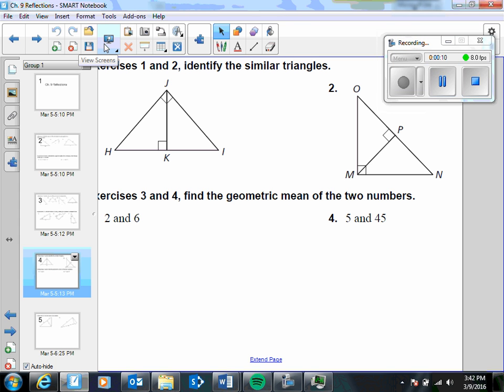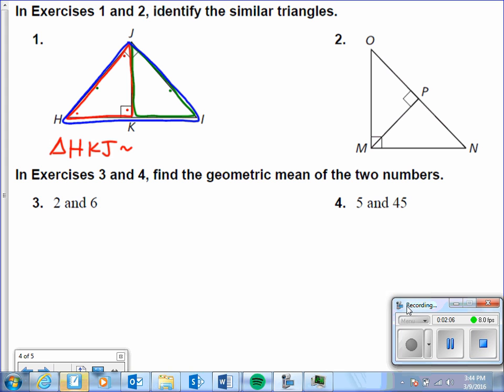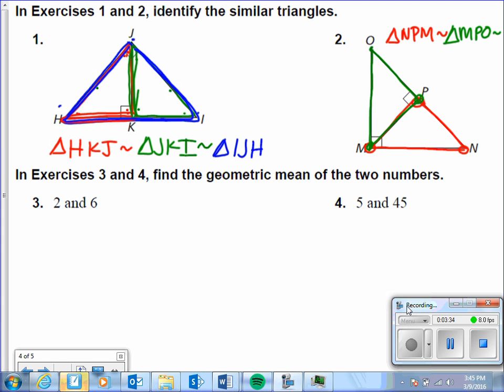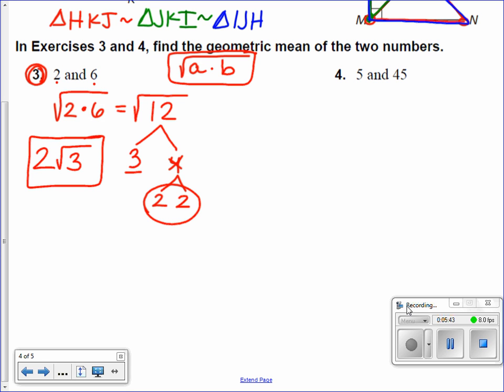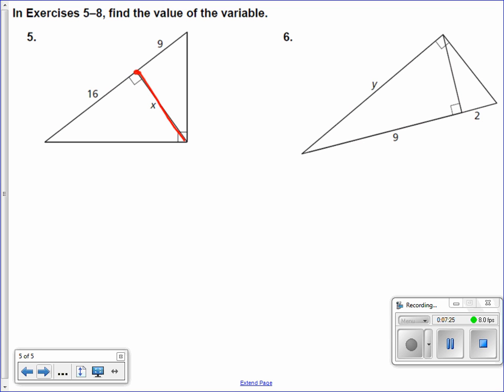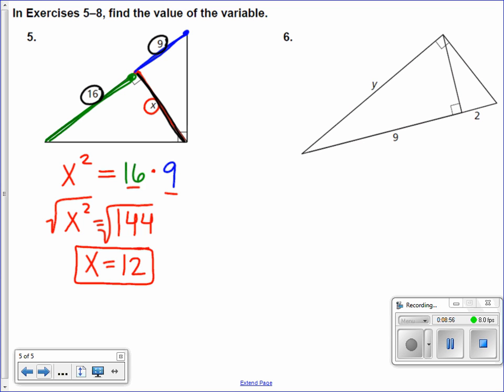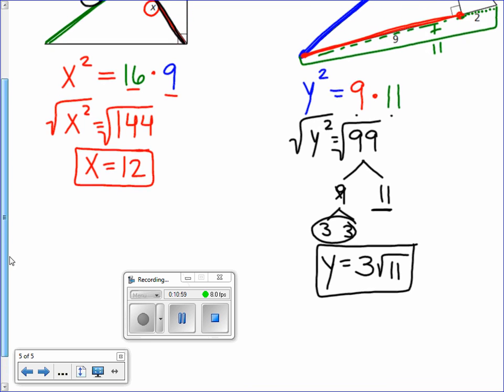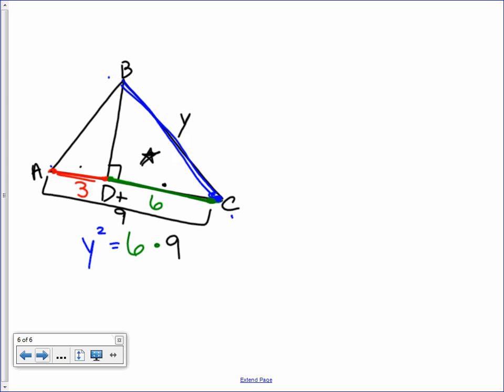9.3 Warm--Up 3/11/16